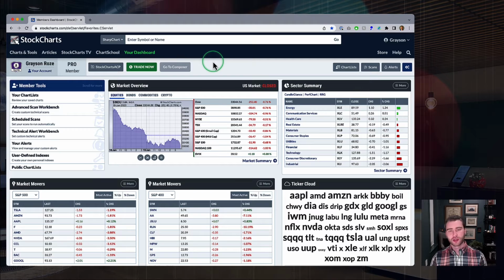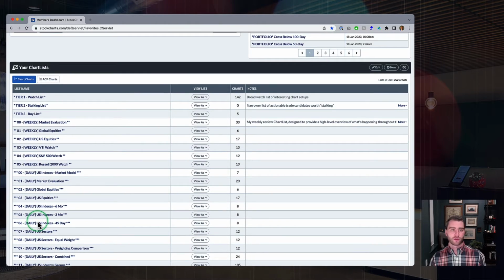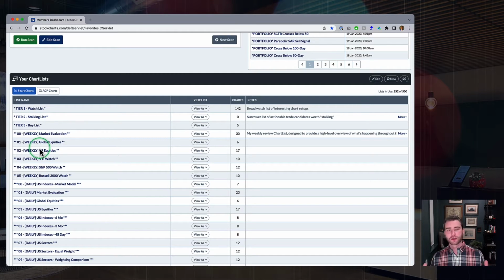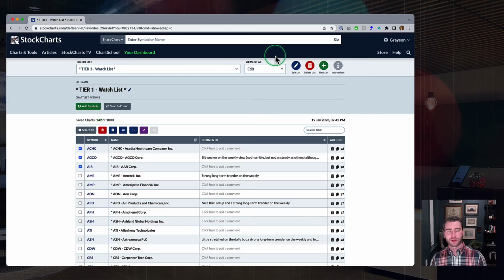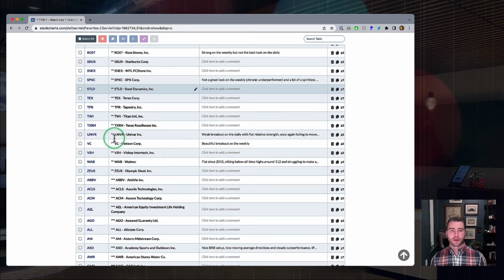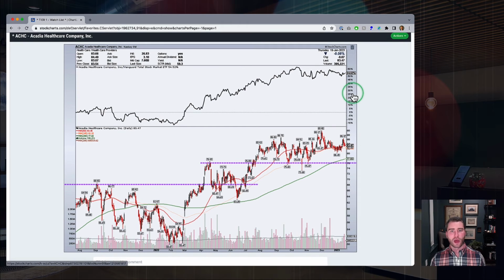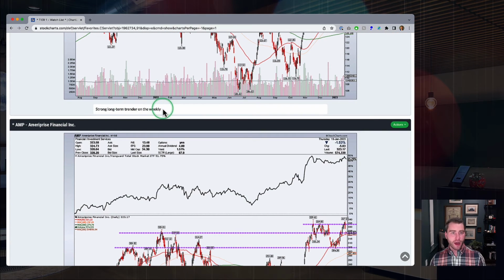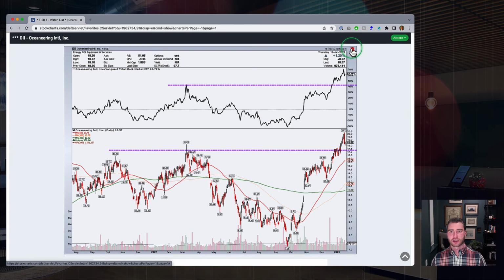How To Manage & Maintain Your Watchlist Of New Trade Targets | Grayson Roze | StockCharts In Focus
Today on StockCharts In Focus, we’re talking process! Grayson digs into some of the tools that he personally uses on StockCharts to manage his trading and investing watchlists. As the intermediate term uptrend continues, many corners of the market are full of new setups and enticing opportunities. But when those charts catch your eye, what are you doing with them? What tools and strategies are you using to manage your watchlists? Today's show will help you make it happen!

00:00 - Intro
04:05 - ChartLists: What They Are And How I Use Them
07:55 - Creating a New ChartList - Watch List
10:34 - Moving Your Items Between ChartLists
12:09 - Starting Systems, Custom Names for Your Charts
19:03 - Annotating Charts
20:03 - Deleting Charts
21:13 - Conclusion